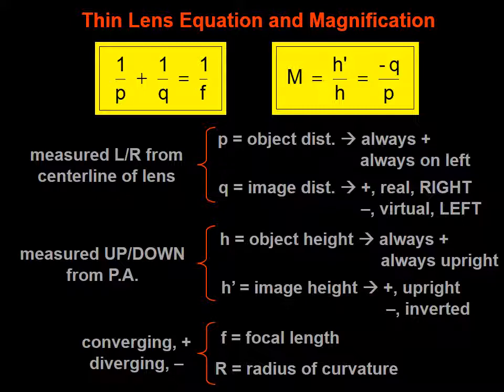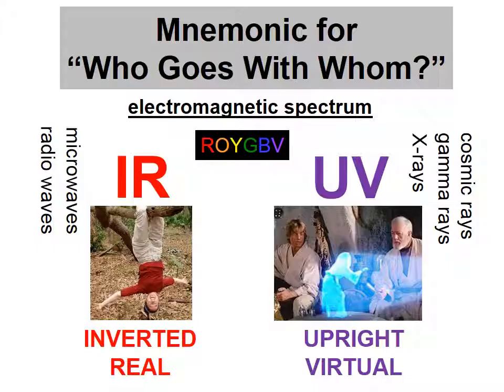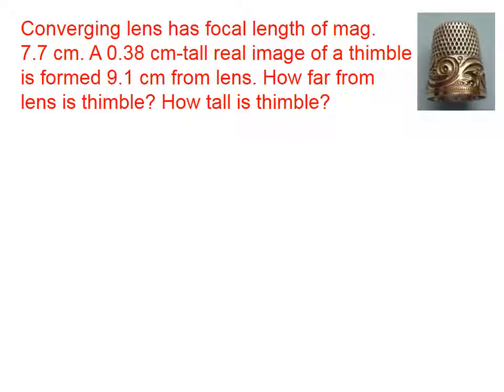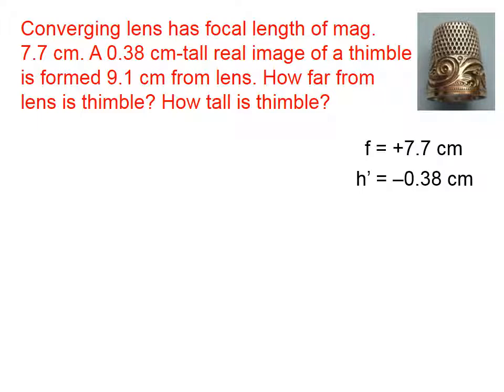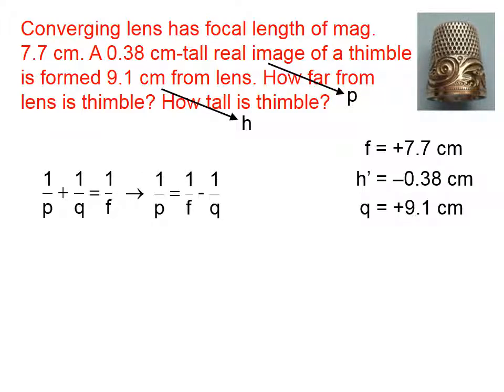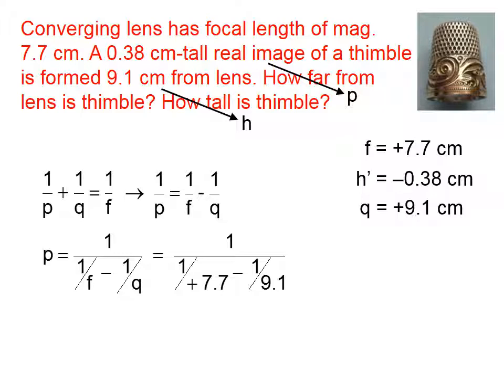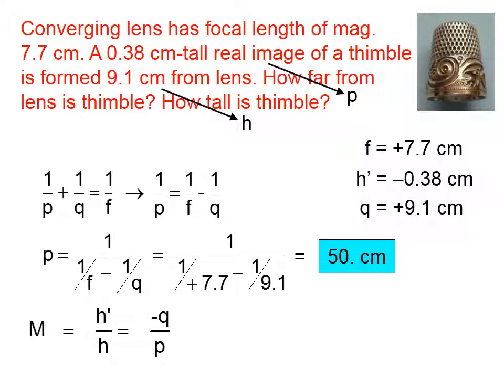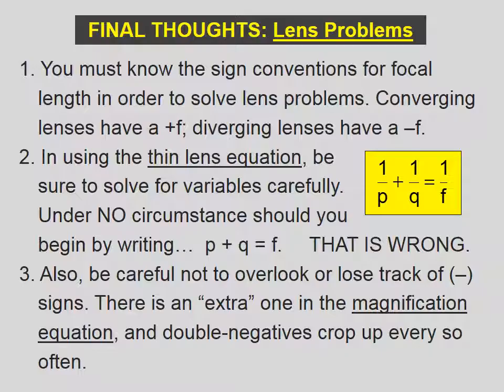u1125 Lens Problems, Part 2